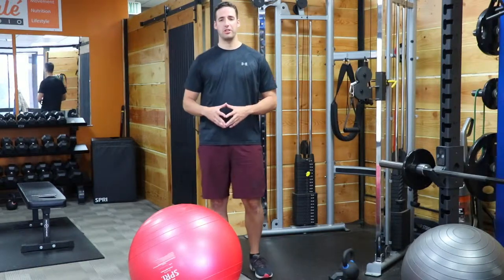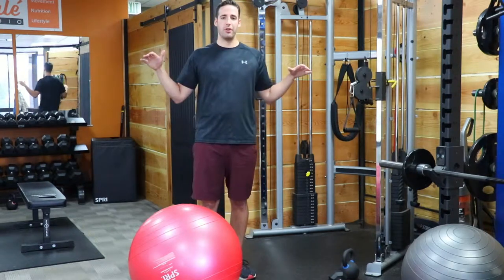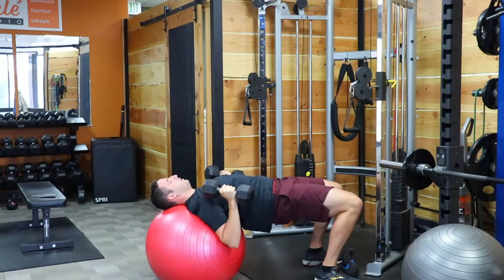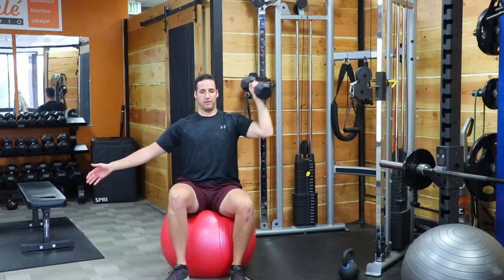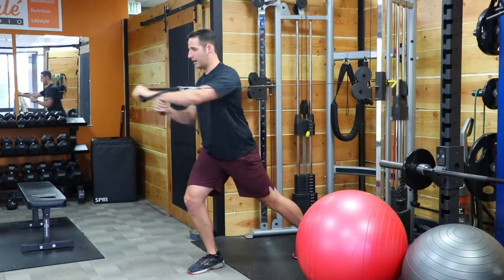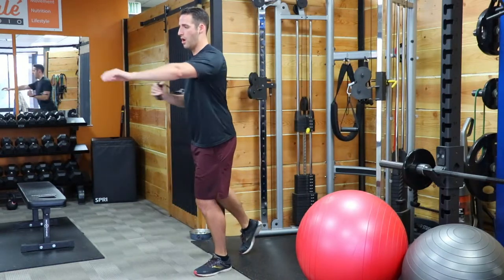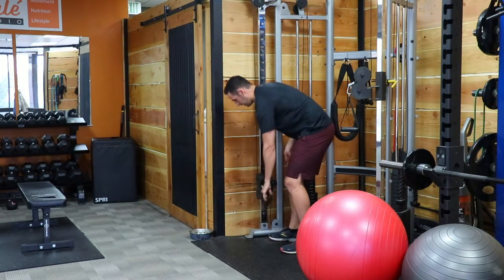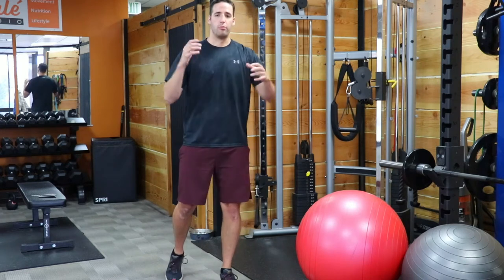Variety With Presses in the Gym. Stop with the Barbells and machines!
A variety of chest pressing exercises in multi planes of motion are important for a healthy shoulder.

Remember proper posture

Breathing mechanics

Form etc.  Do NOT do an exercise that causes pain or any discomfort !